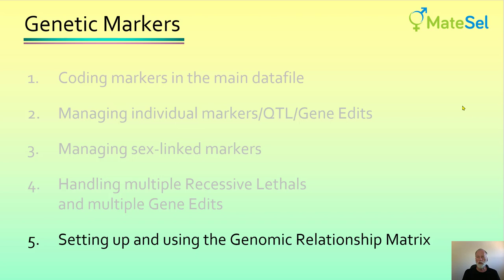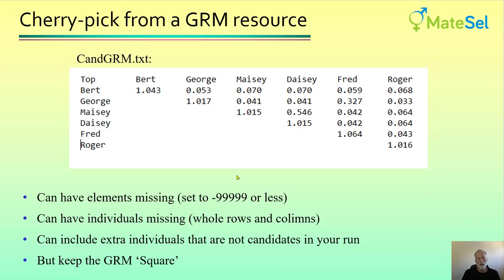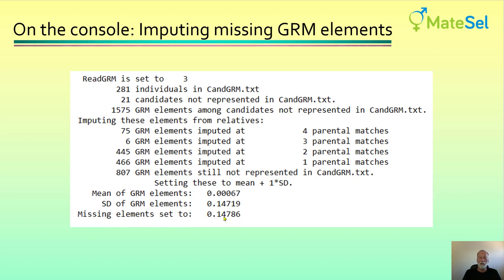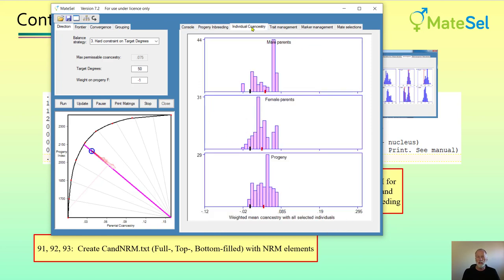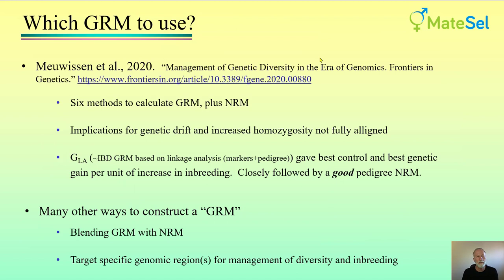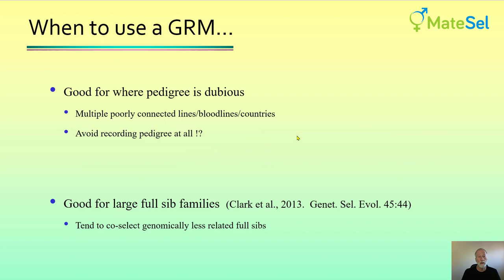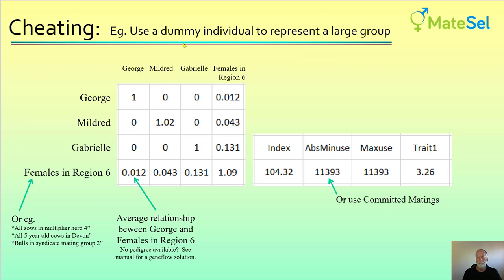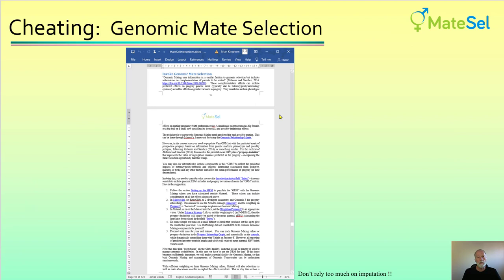Genetic Markers: 5. The Genomic Relationship Matrix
Make your GRM and use it in Matesel.  Automatic imputation of missing relationships; controlling how Matesel uses your GRM; using this facility to target specific genomic regions and for Genomic Mate Selection.  Some discussion on calculating relationships.